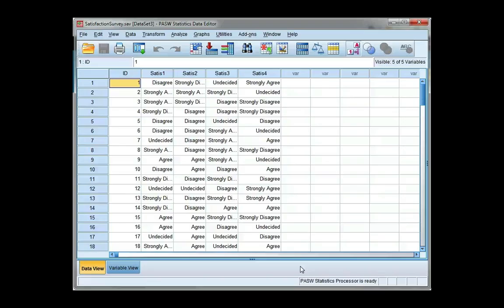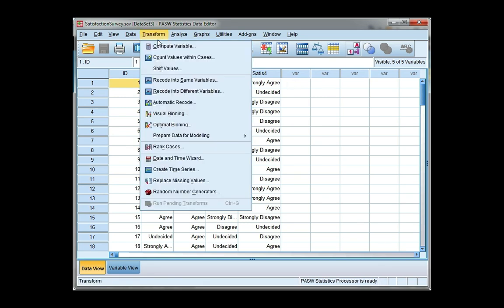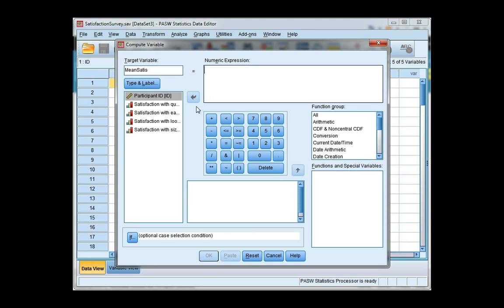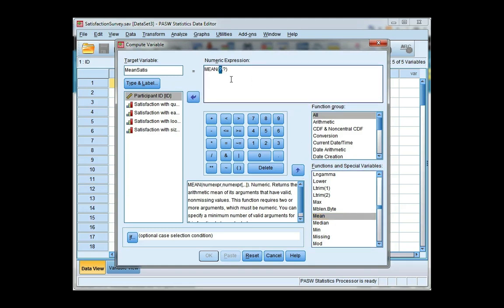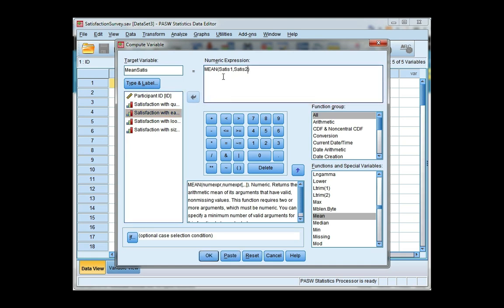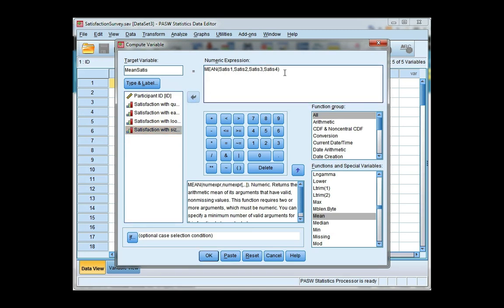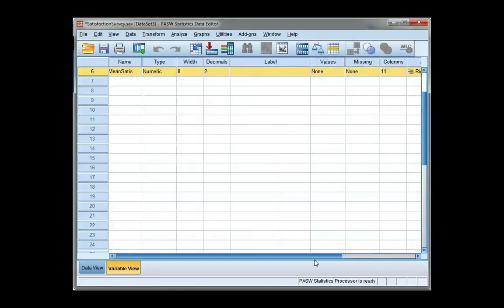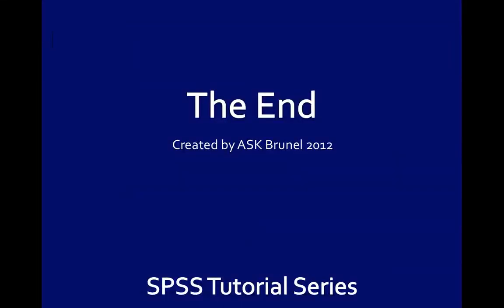Compute a mean score in SPSS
Compute a new variable which is the mean score of 2 or more variables using SPSS.  This technique is often used to reduce the number of variables from a questionnaire.